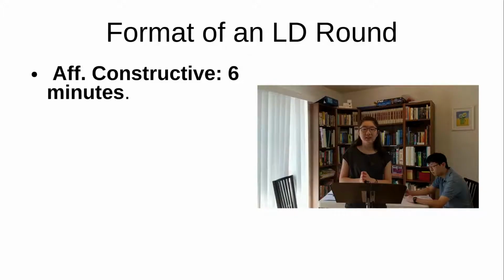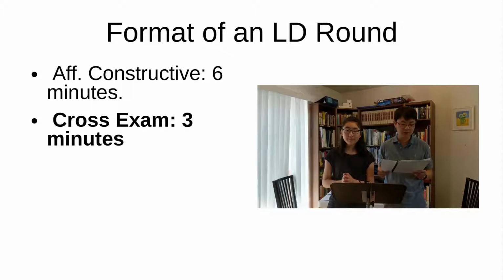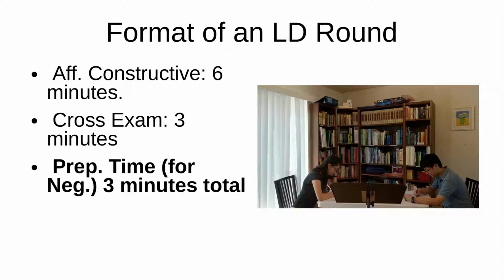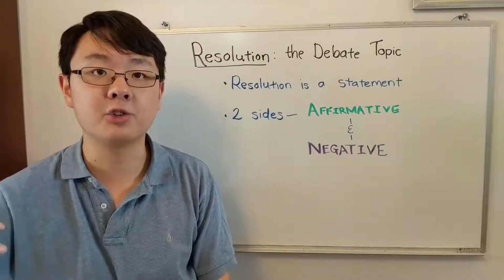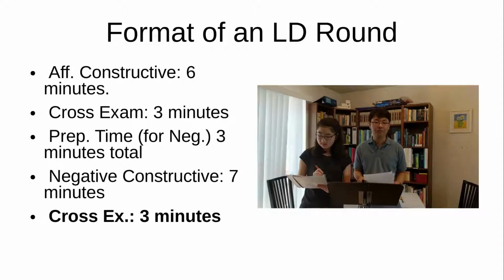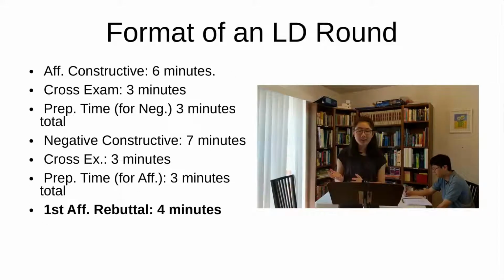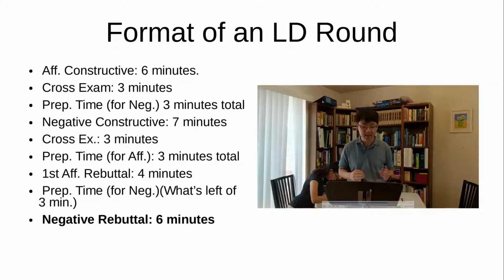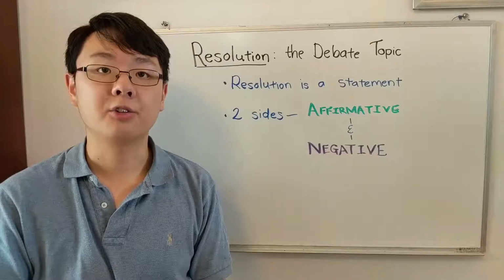Lincoln Douglas Debate 2.2: Format of an LD Round